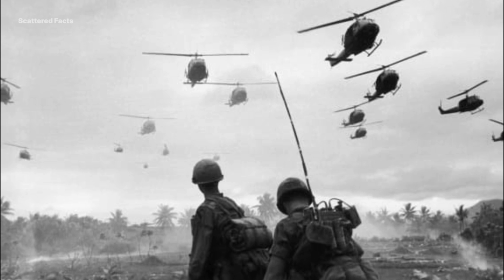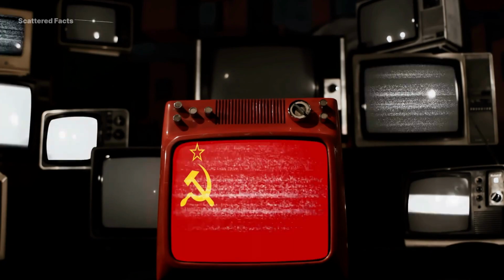Exploring the Tensions of the Cold War: A Comprehensive Overview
In this video, we dive into the complexities of the Cold War, a period of intense political and military tension between the Western powers, led by the United States, and the Eastern bloc, led by the Soviet Union. From the post-World War II era to the fall of the Berlin Wall, we examine the key events, policies, and ideology that defined this period of global conflict. Join us as we unravel the reasons behind the Cold War and understand its lasting impact on the world today. This comprehensive overview is a must-watch for anyone interested in history, politics, and international relations.

OTHER INFORMATION ✅ :
Video Editing Software: Filmora 9
Thumbnail Design: Photoshop CC 2015

No reproduction, distribution, or transmission of this video is allowed without prior written permission from the publisher.